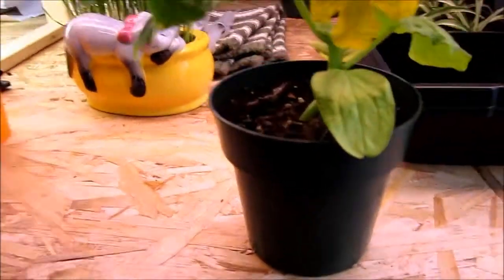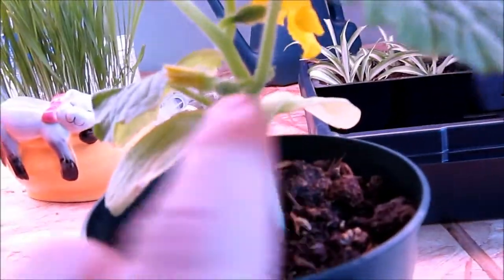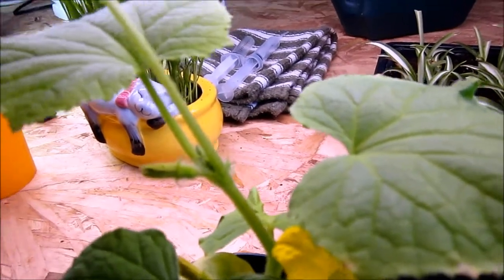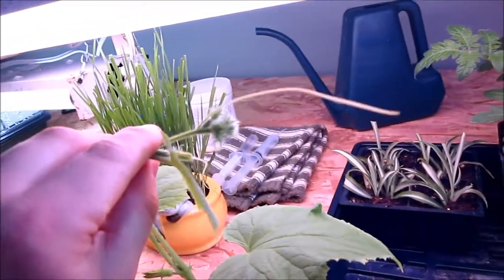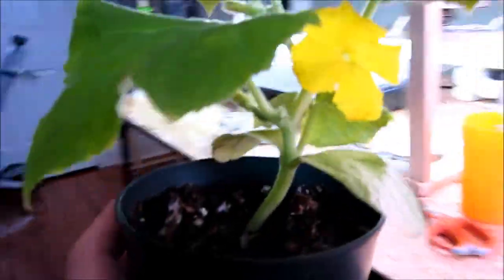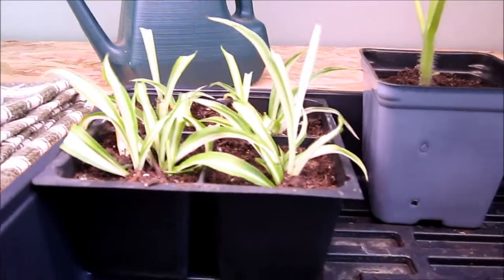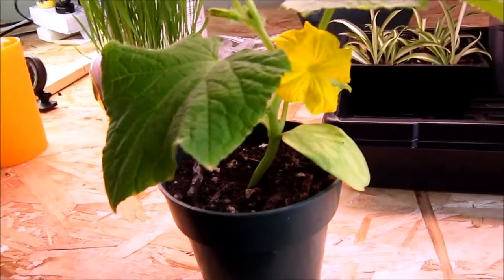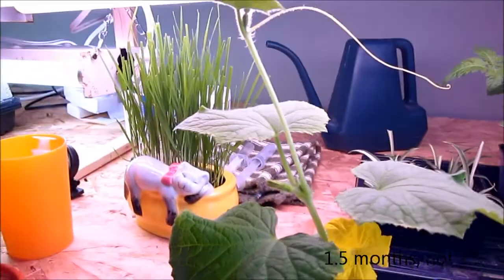The Ontario Gardener - Indoor Cucumber is Flowering!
A short clip showing my indoor Cucumber and the fruit/flower it is starting to produce.

7 weeks after direct seeding.